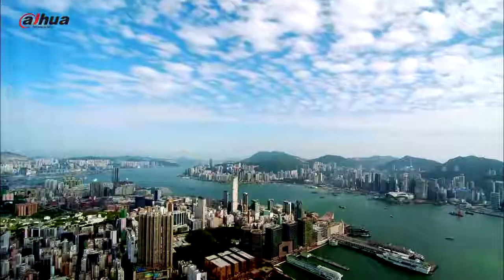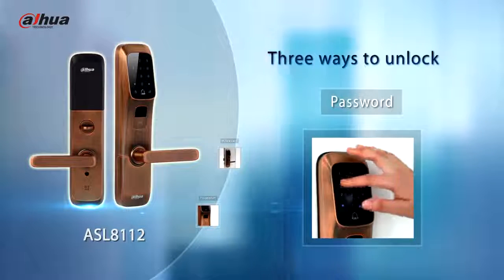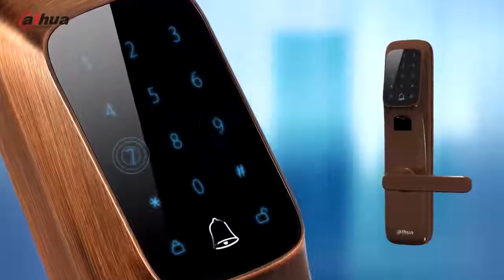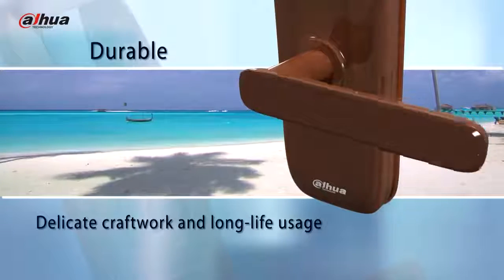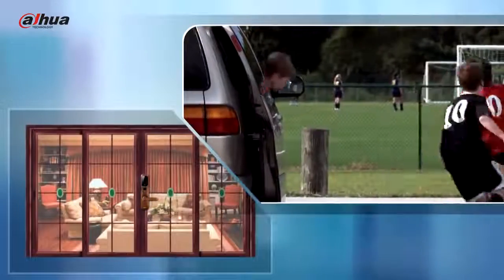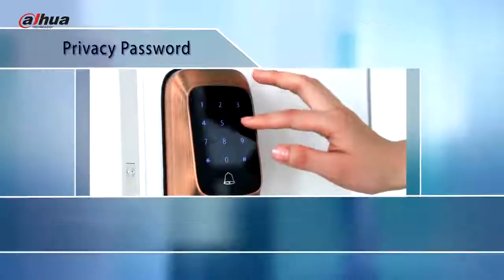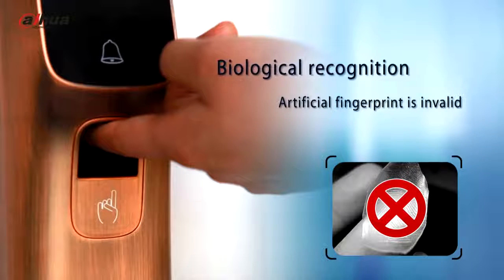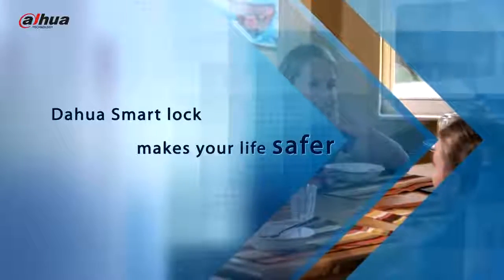KHÓA CỬA THÔNG MINH DAHUA SMART LOCK CTY CP CN TMT dahuahaiphong.com